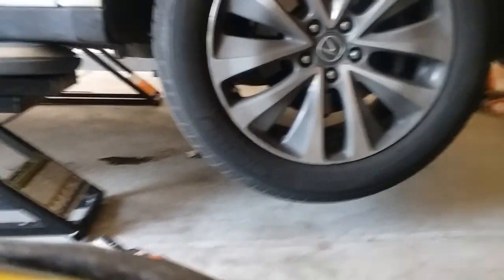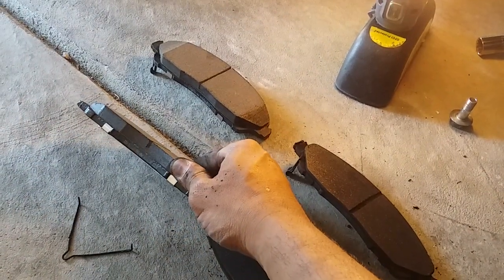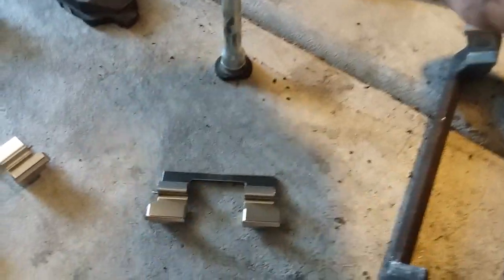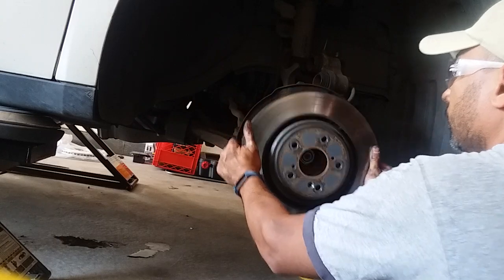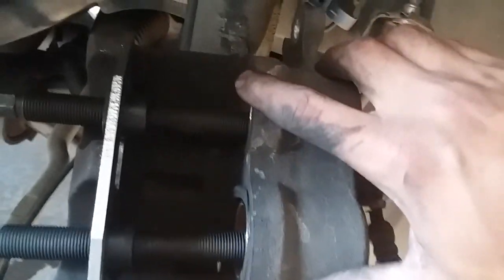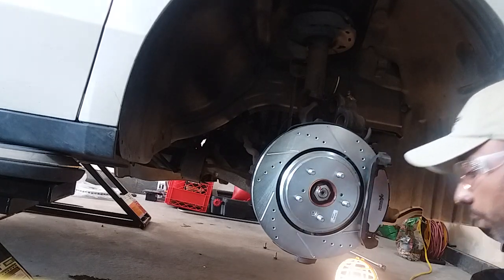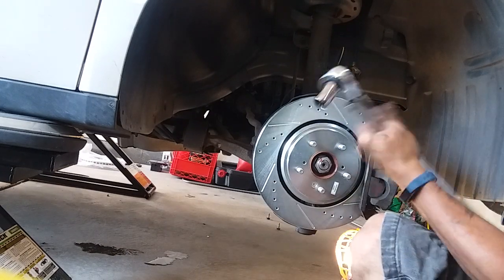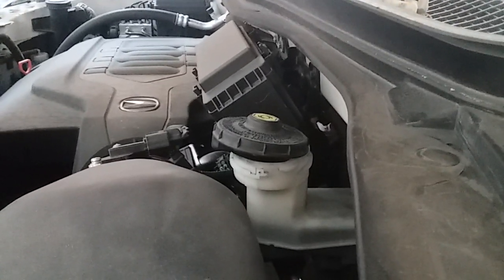Acura MDX Front Brake Replacement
2016 Acura MDX Front Brake Replacement, Powerstop cross drilled and slotted rotors also

Don't forget to bed the brakes afterwards (this kit said to perform five 40mph panic decels and then five 35mph moderate decels).

This took less than 2 hours, including putting away tools, making the video, and storing the Quick Jack.